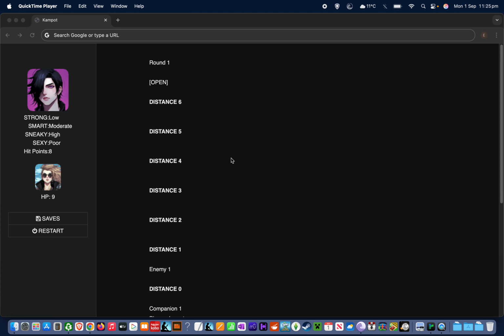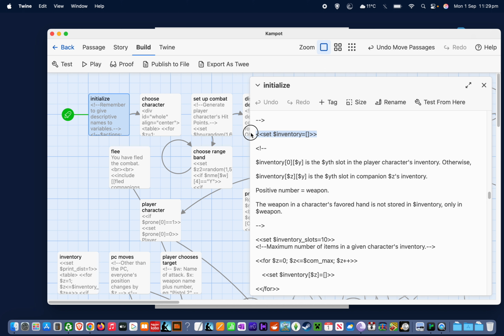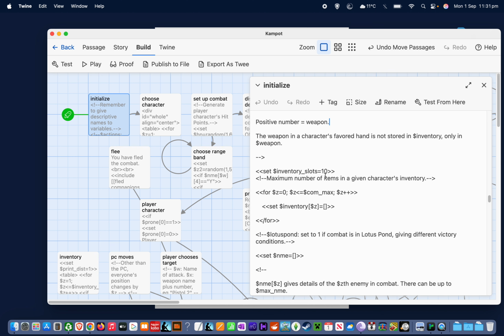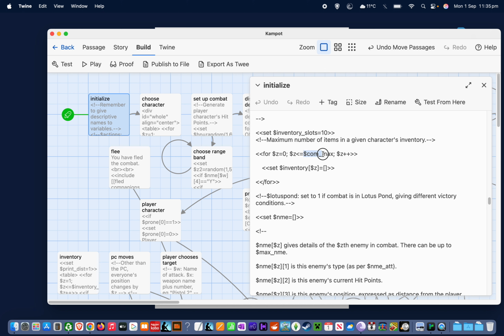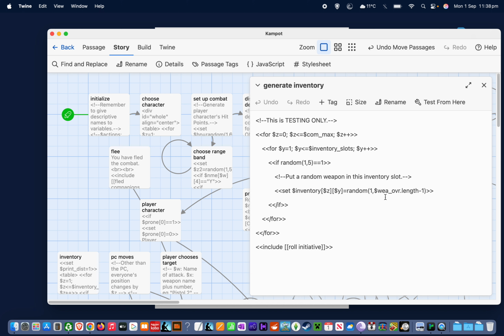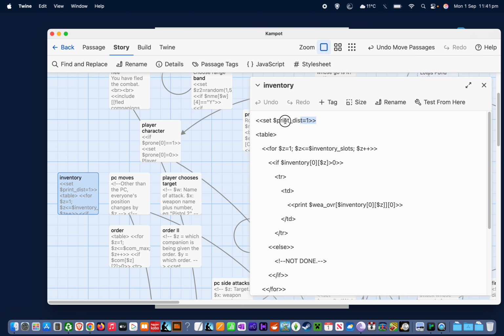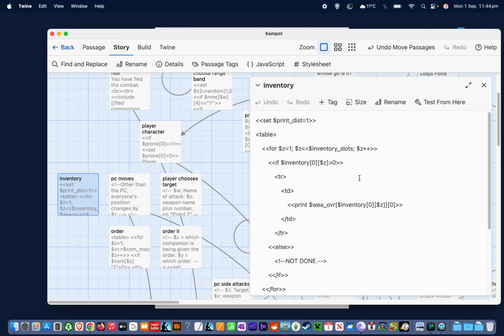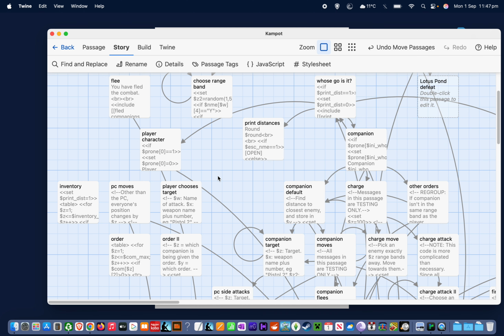318: Inventory (Twine Sugarcube)